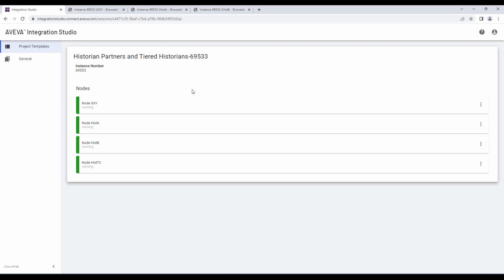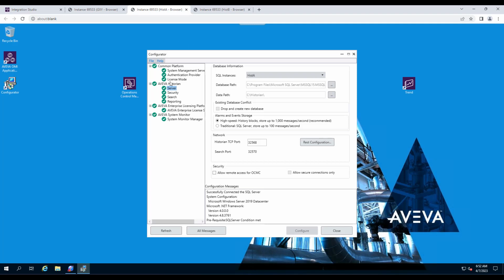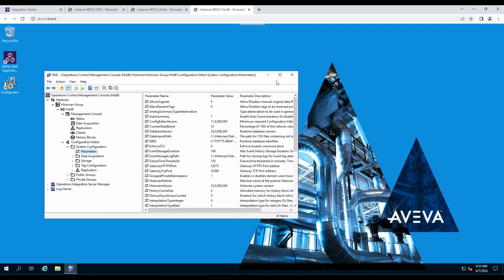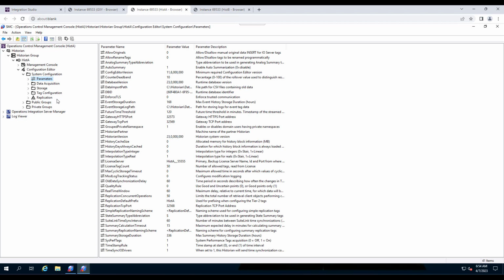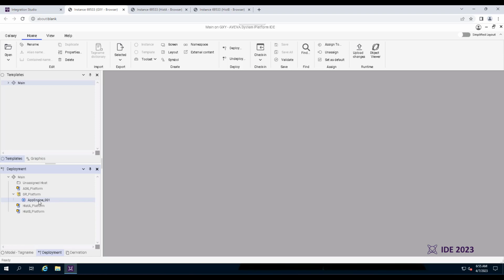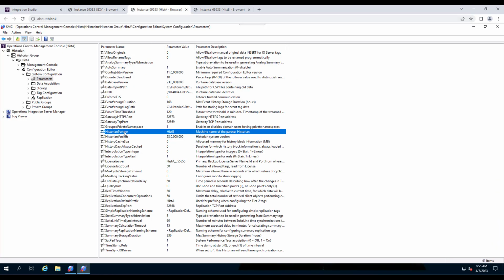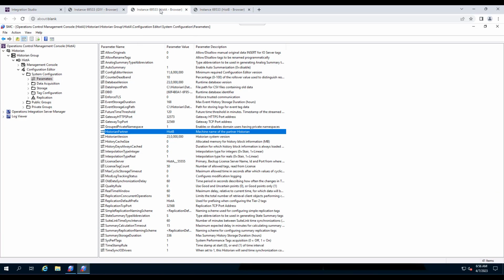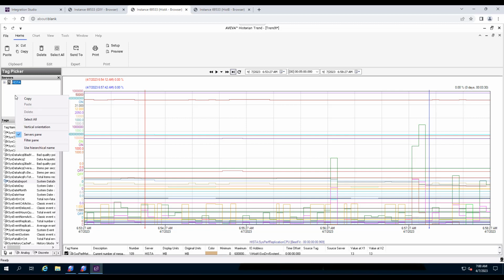Partner Historians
Learn how to set up Partner Historians and understand their role in logging and retrieving data. This video provides a step-by-step guide on configuring Partner Historians using AVEVA Integration Studio. Discover the architecture of a Galaxy Note and two historians, and explore the seamless process of data forwarding and storage with app engines. No programming skills required! Watch now and unlock the power of partner historians for efficient data management.